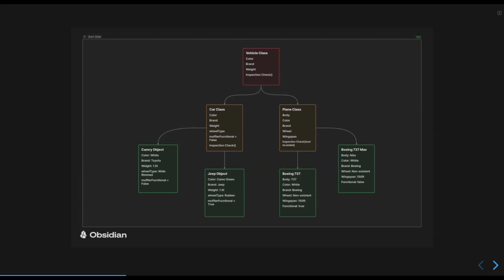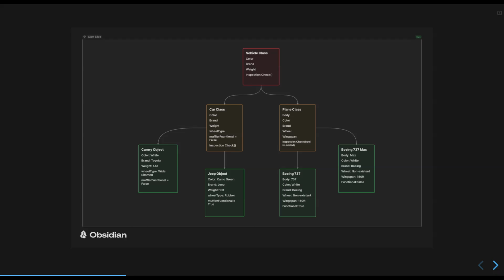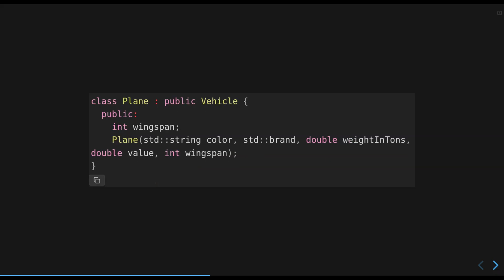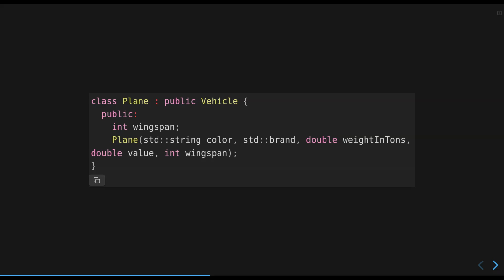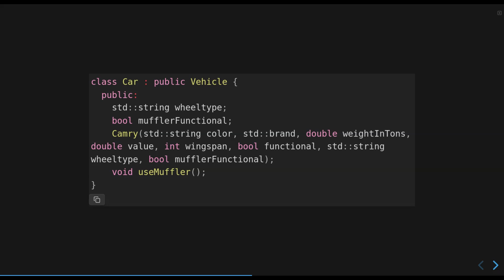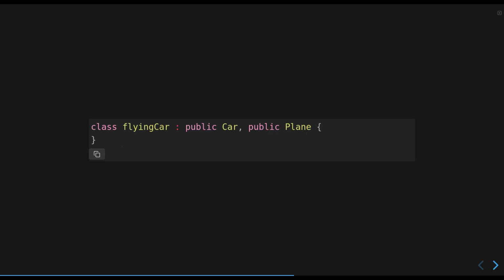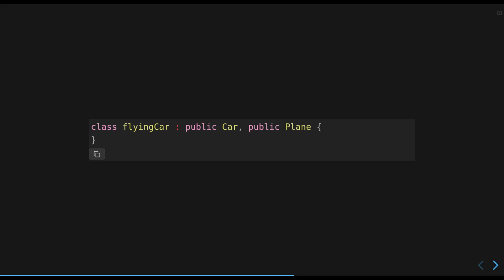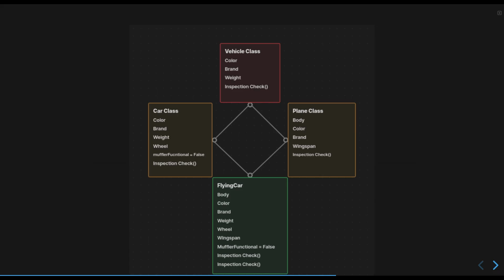Inheritance and Polymorphism